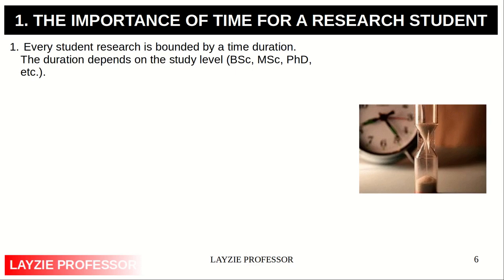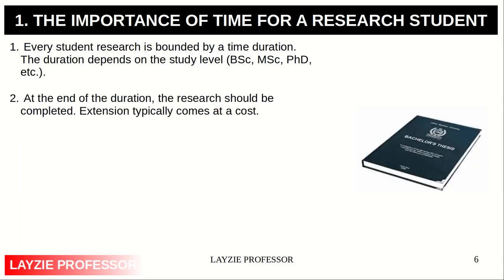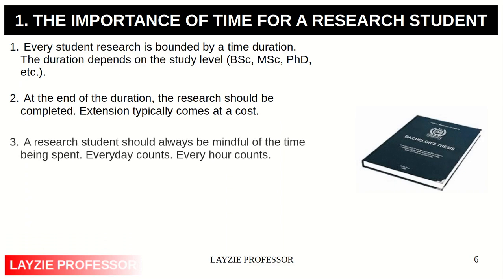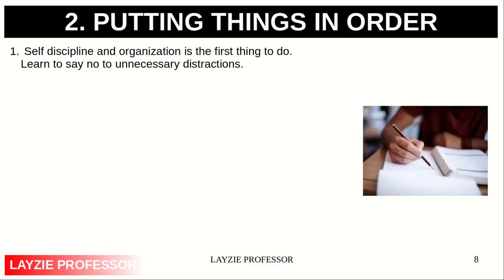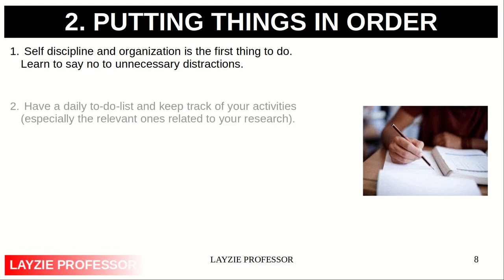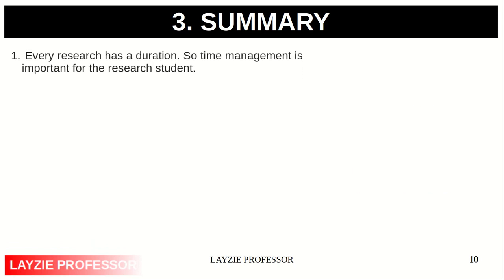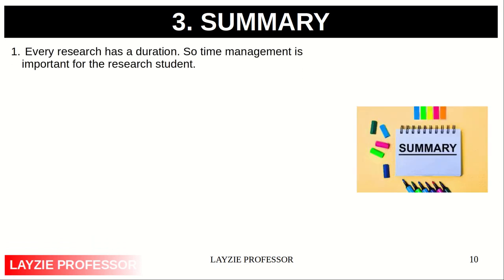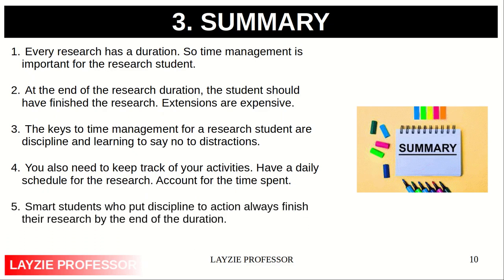Time management for research students